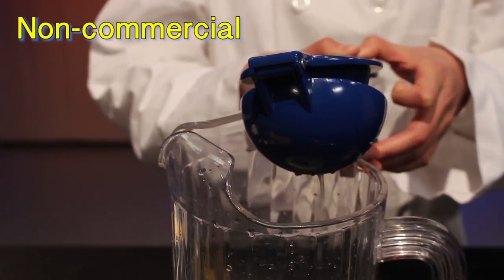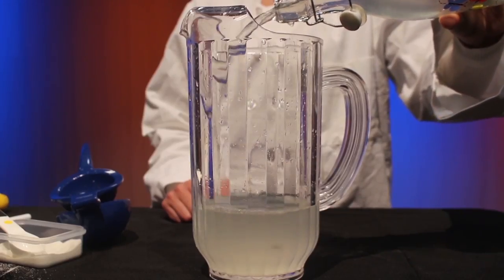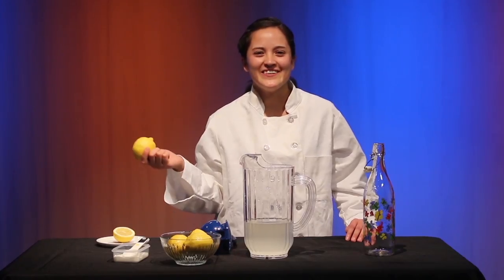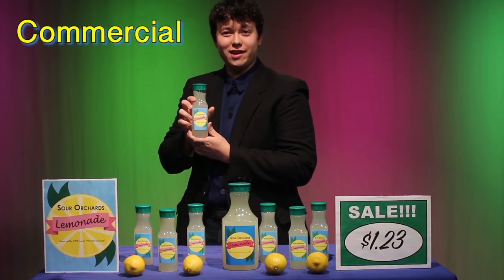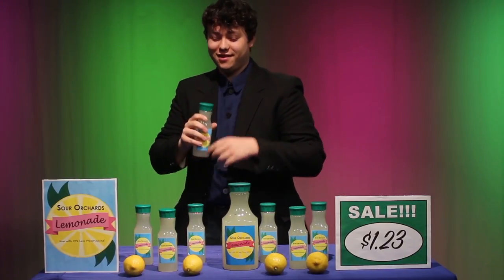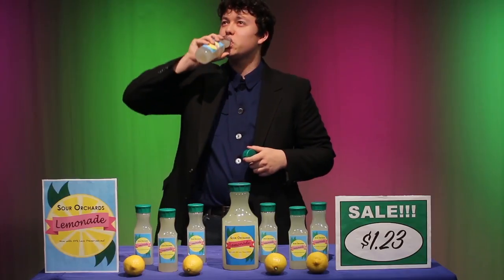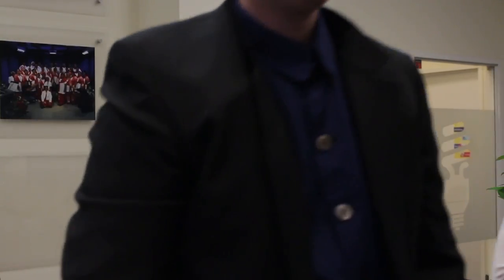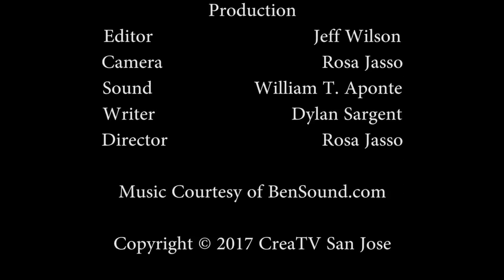Commercial or Non Commercial Programming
CreaTV San Jose is here to show you the difference between Commercial and Non-Commercial productions. Learn the difference and see what rates apply to you.